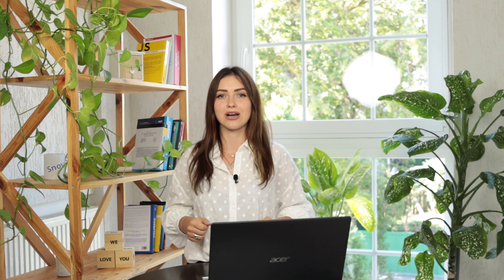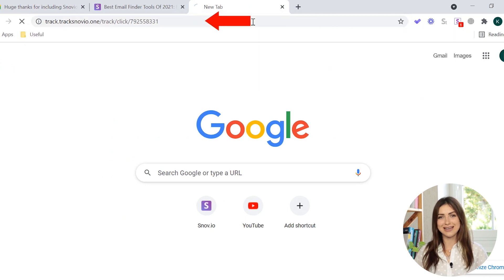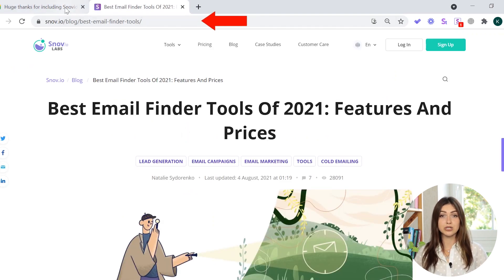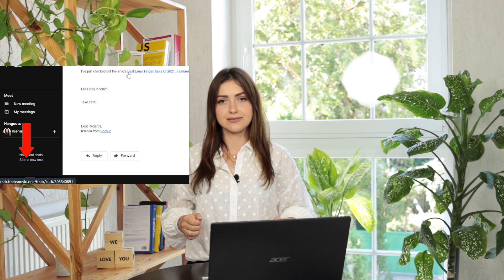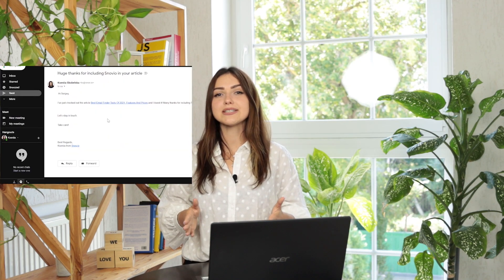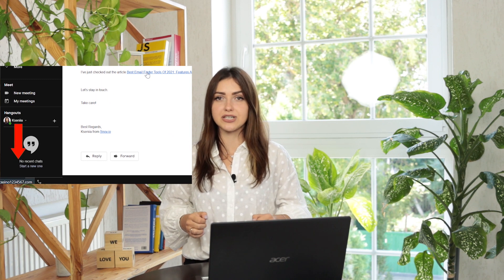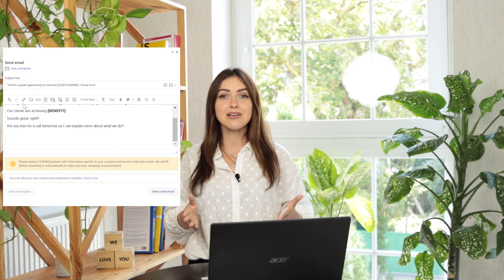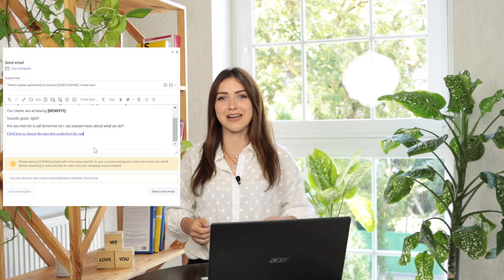How to Track Links Without Hurting Email Deliverability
Today we'll take an in-depth look at link tracking. It's an important part of your campaign analytics, but it may also cause deliverability problems. How do you avoid them? Let's find out.

To maintain your sender reputation and pass through spam filters like a pro - set up a custom tracking domain:

Check out our series of guides to spam filters and how to deal with them to find out more about all the obstacles in the way of your emails.
👉Spam Filters: What You Need to Know About Them to Never Land in the Spam Folder

Read our blog post to make sure your emails will land in the recipients' inbox: